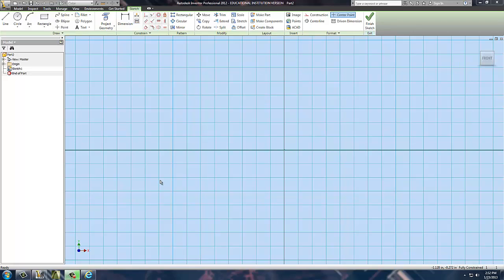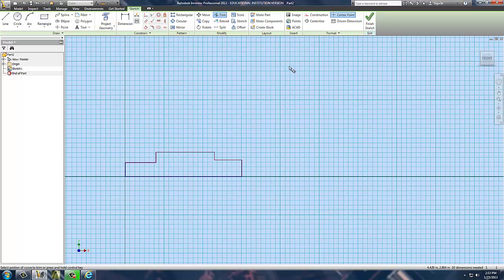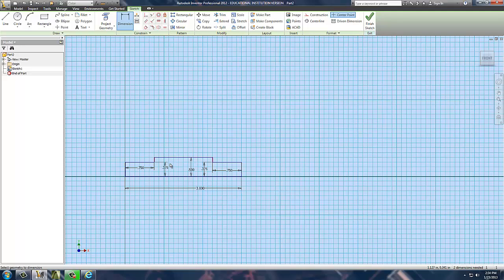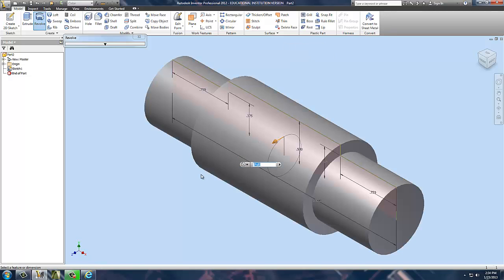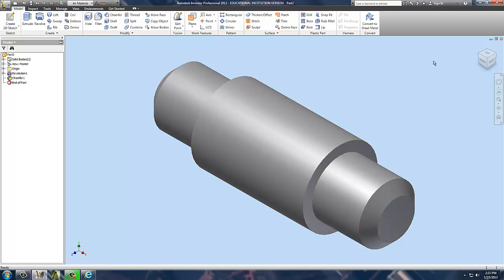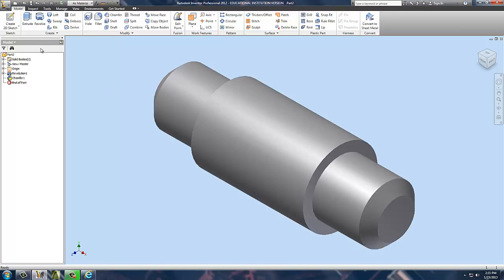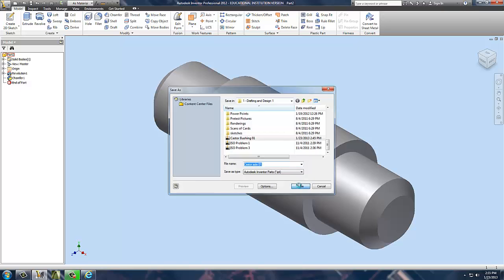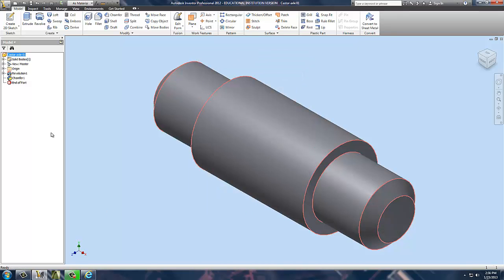Module 4.12.3 The Axle - Inventor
Creating the Axle using Inventor